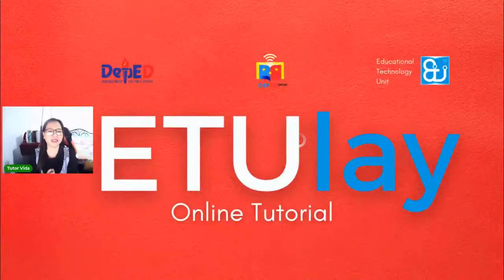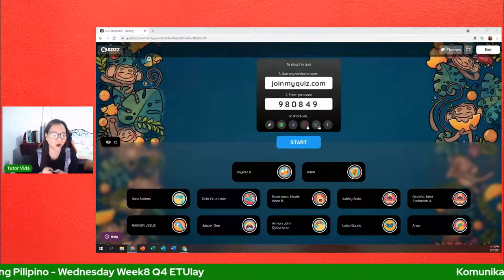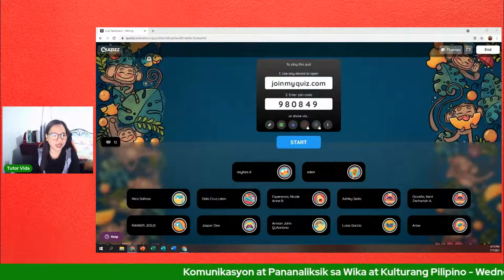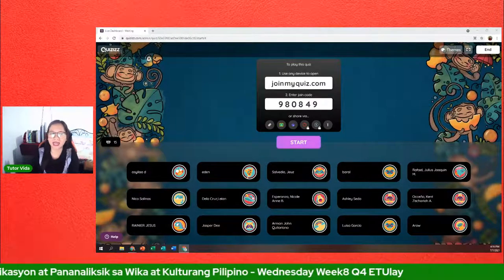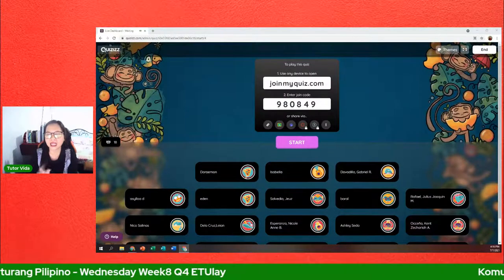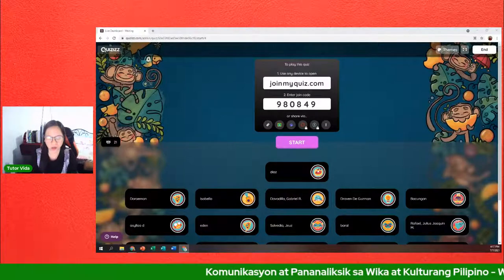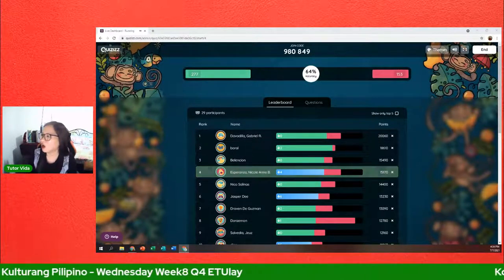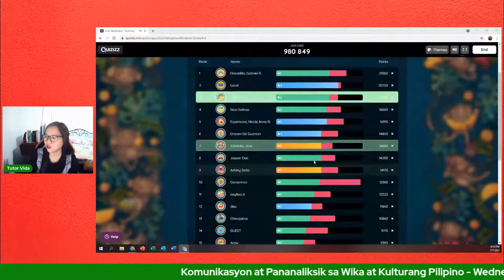Komunikasyon at Pananaliksik sa Wika at Kulturang Pilipino - Wednesday Week8 Q4 ETUlay